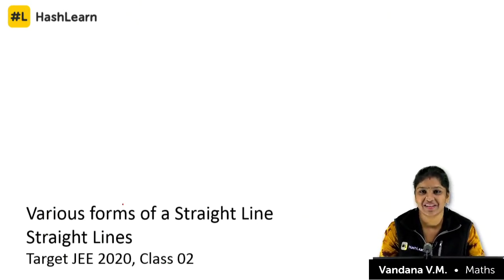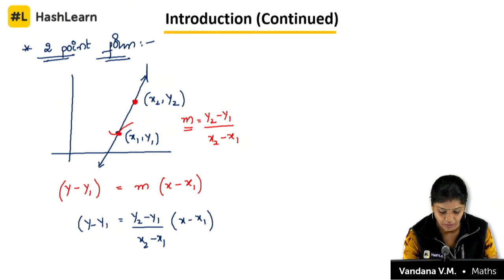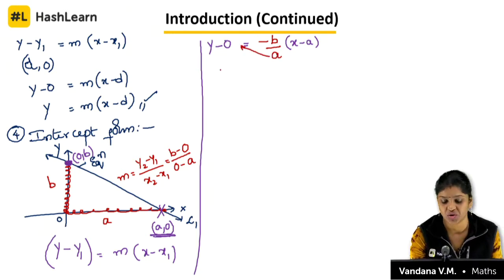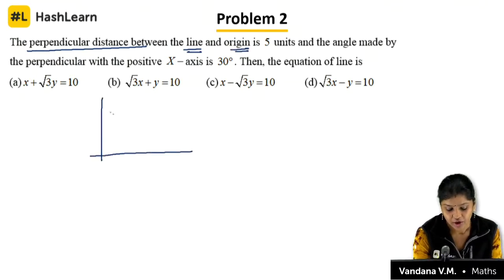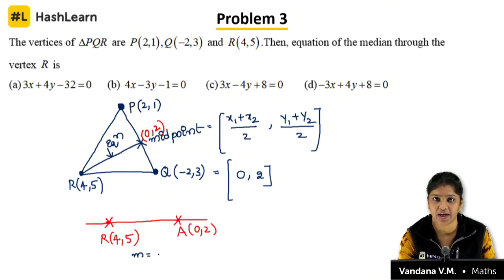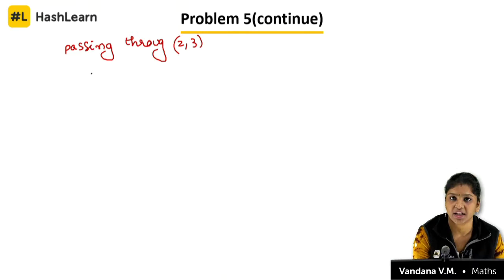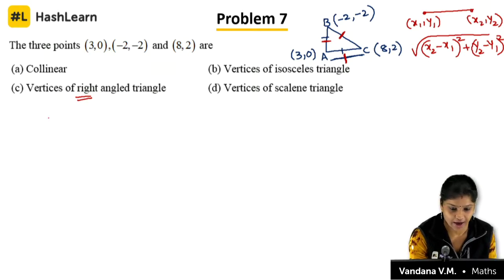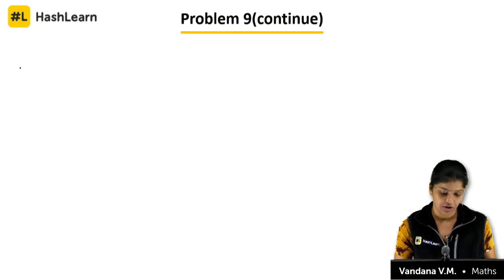Forms of Equation | Straight Lines | Maths | Target JEE 2020 | Day 46